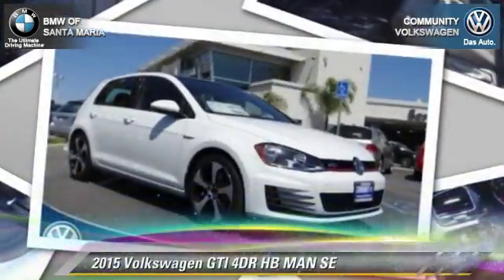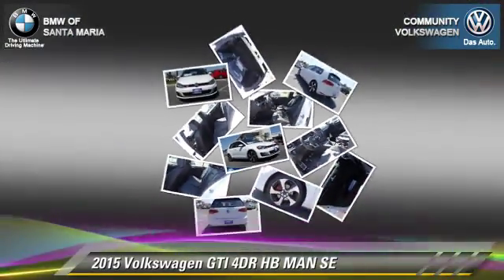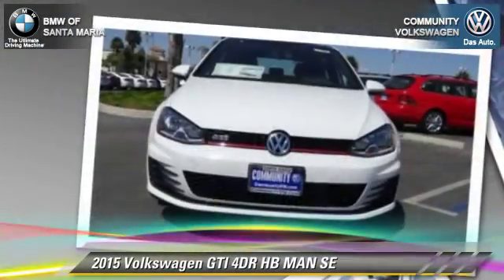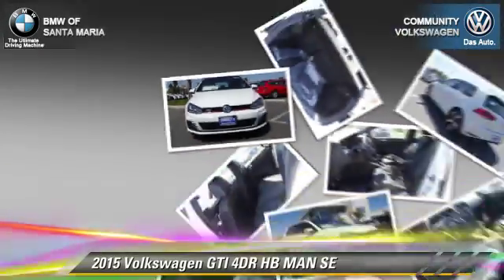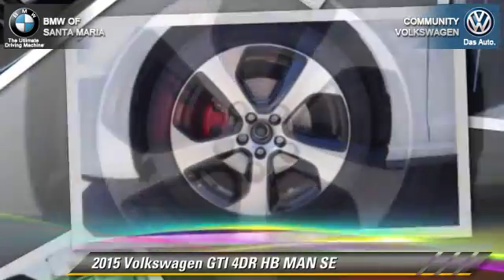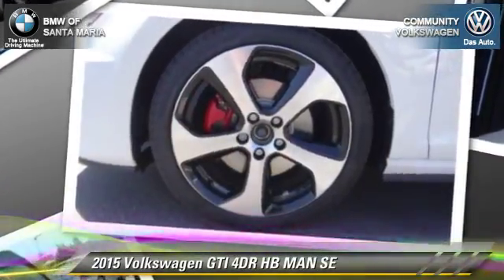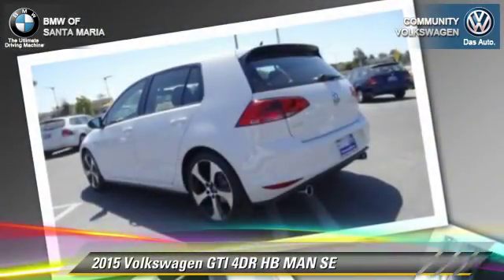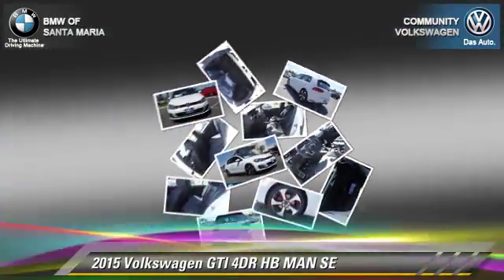Community VW BMW of Santa Maria, Santa Maria CA 93456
[DFIN:3:3168514:I:1998:86850E95:3319c8ce752220f6585be682728b6033]